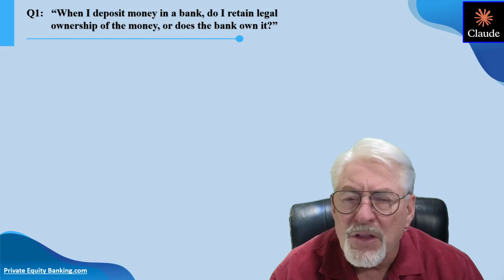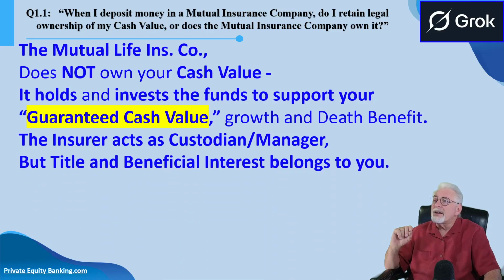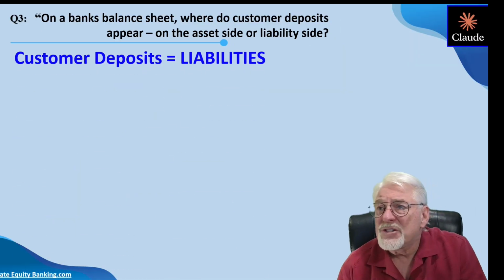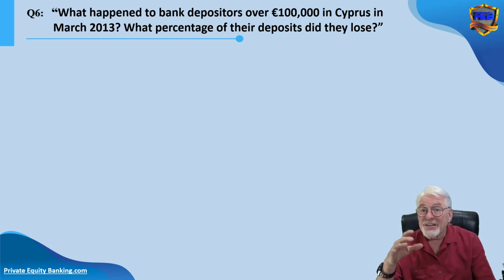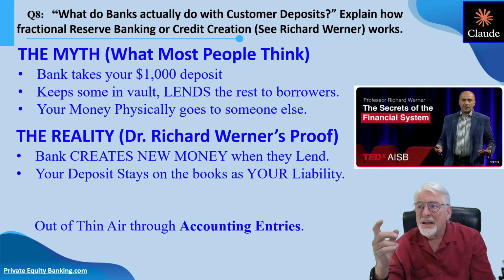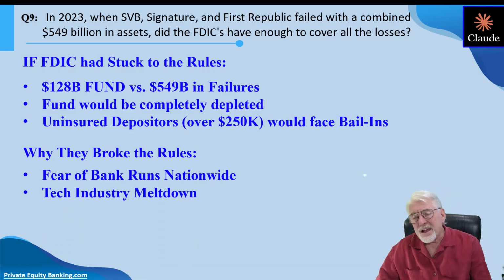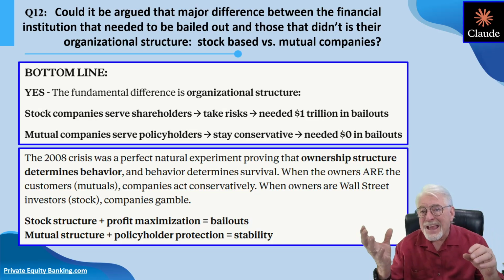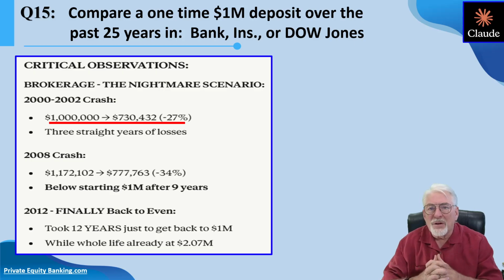Banking Questions You Probably Never Thought to Ask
If you have money saved in a US Bank, and can't answer these questions, I'd highly recommend you take the time to watch this video.

1. When I deposit money in my bank, who legally owns my deposit?
2. When I deposit money with a Mutual Insurance Co. who legally owns my deposit?
3. Why are Ins. Co. deposits protected from Gov. Confiscation and Bank deposits are not?
4. Does a Bank owe me Fiduciary or Custodial duties?
5. Does a Mutual Ins. Co. owe me Fiduciary or Custodial duties?
6. Where do my Deposits show up on a Bank’s Balance Sheet?
7. Where do my Deposits show up on a Mutual Company’s Balance Sheet?
8. What powers are given the FDIC under Title II of the Dodd-Frank Act?
9. What s a “Bail-in” vs. a “Bail-out?”
10.  What happened to Depositor’s money in Cyprus in March of 2013?
11.  Does FDIC Insurance Reduce or Increase risky Bank Behavior?
12.  What do Banks actually do with my Deposits?
13. Which “Banking theory” is accurate today, “Reserve Banking” or “Credit Creation” (see Richard Werner)?
14. Did the FDIC’s Deposit Insurance Fund have enough reserves to cover the 2023 failures of SVB, Signature and First Republic Banks?
15. What is the ratio of FDIC Deposit Insurance Funds to Total U.S. Bank Deposits?
16.  How many FDIC Insured Banks have failed in the past 25 years?
17.  How many Mutual Life Ins. Co. have failed in the past 175 years?
18.  Could it be argued that the MAJOR difference between failure and success of Financial Institutions is its Organizational Structure?  (i.e. Mutual vs. Stock Companies)
19.  What is the Fiduciary responsibility of Executives in both Stock Based vs. Mutual Companies toward their Clients and Owners?
20.  Compare a one time $1 million deposit over the past 25 years in, (a) a Bank CD (b) a Brokerage Account following the Dow Jones, and (c) a high cash value Insurance Policy.